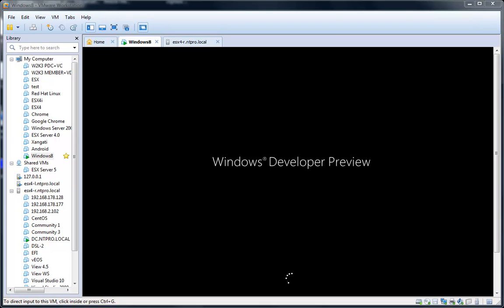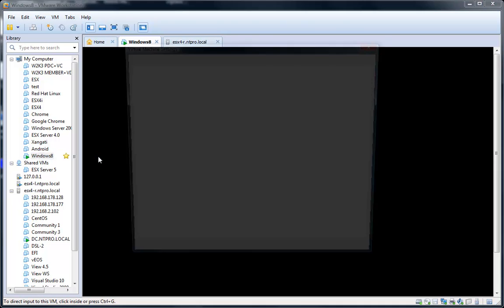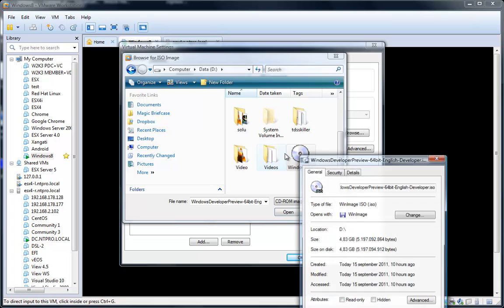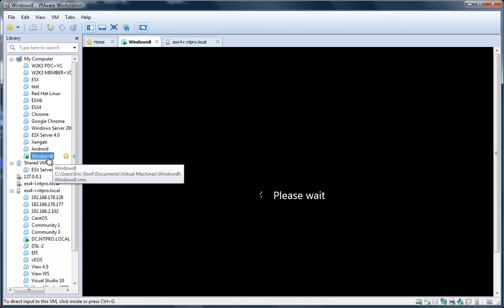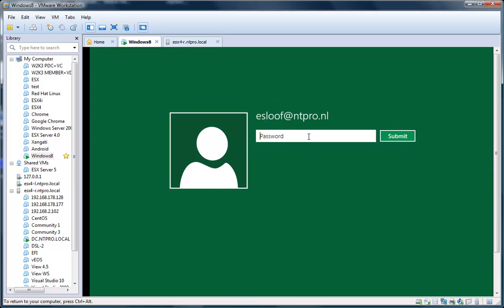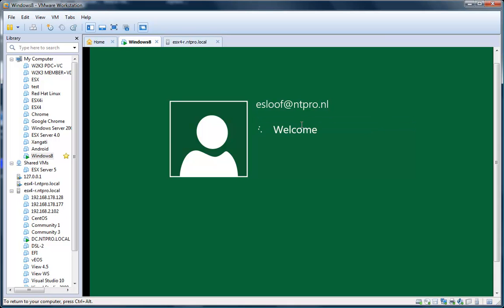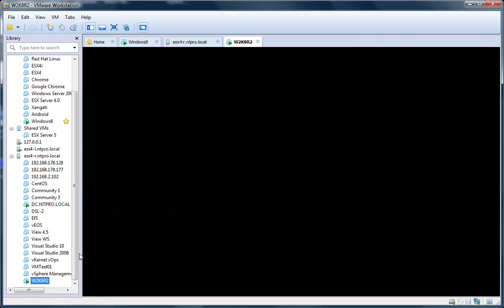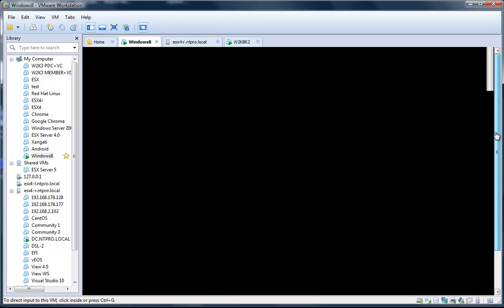Running Windows 8 in VMware Workstation 8